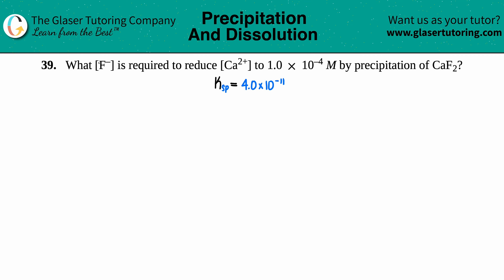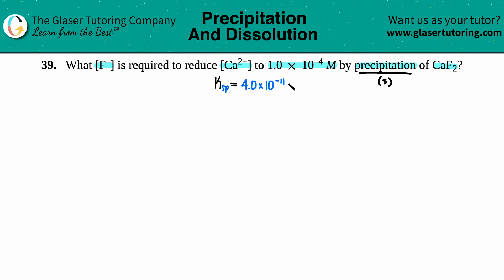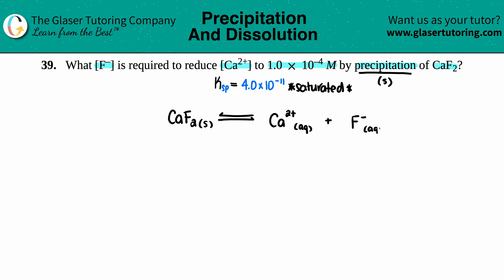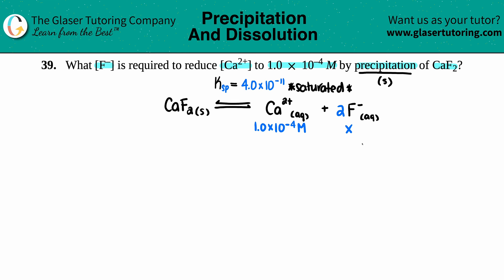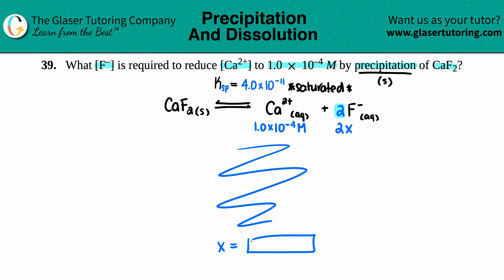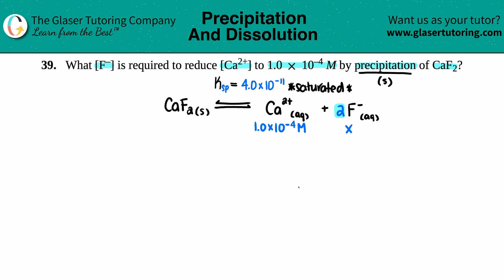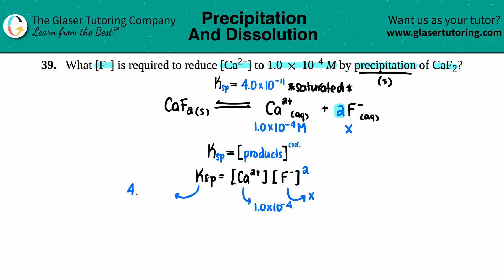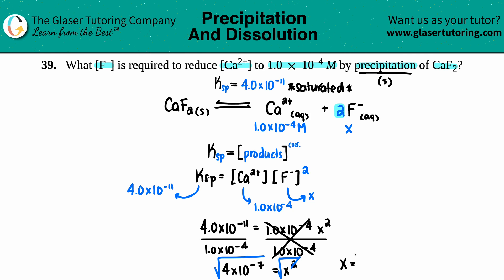15.39 | What [F–] is required to reduce [Ca2+] to 1.0 × 10^–4 M by precipitation of CaF2?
What [F–] is required to reduce [Ca2+] to 1.0 × 10^–4 M by precipitation of CaF2?